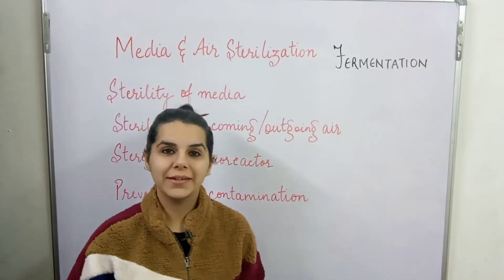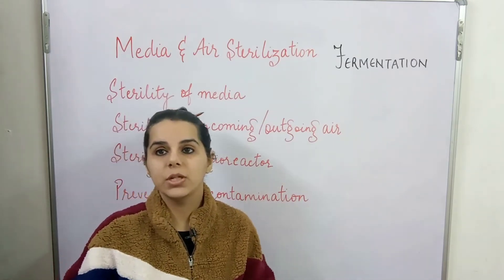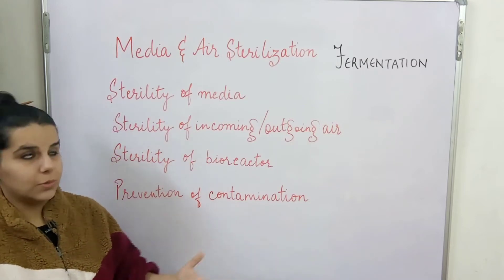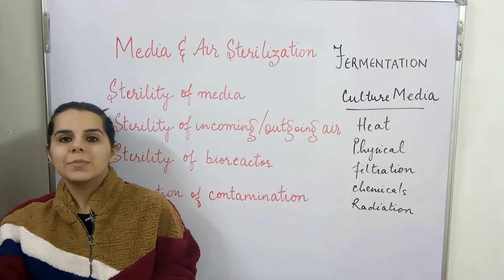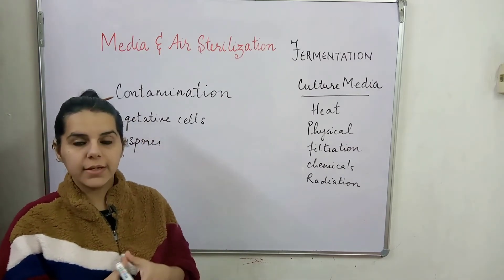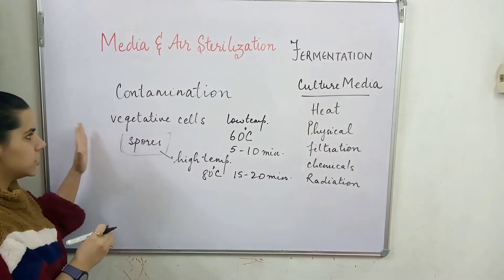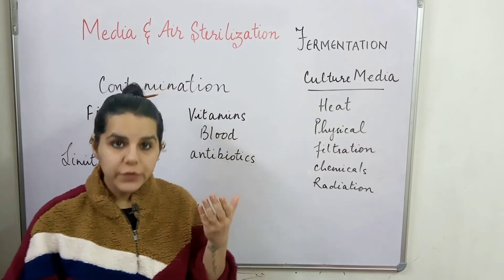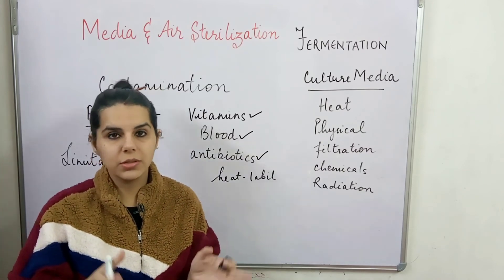Media and air sterilization in fermentation process (part 1)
In this video tutorial, you are going to learn about media and air sterilization in fermentation process.

Leave a COMMENT on which topic you want me to make the next video..